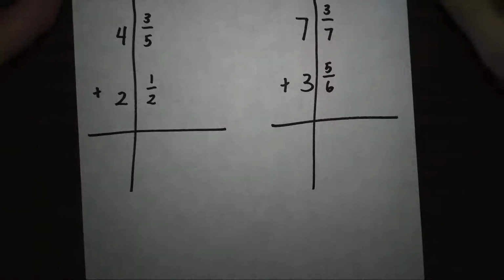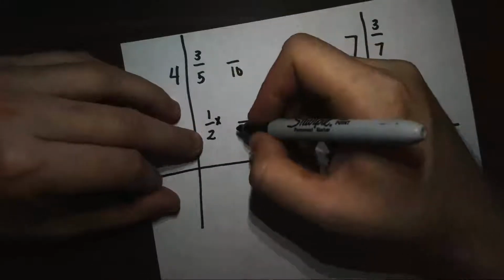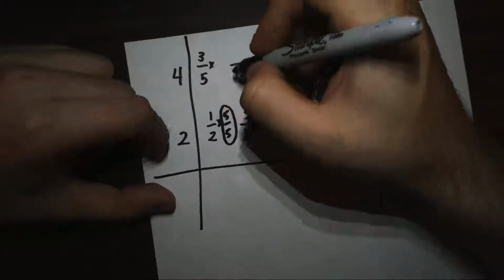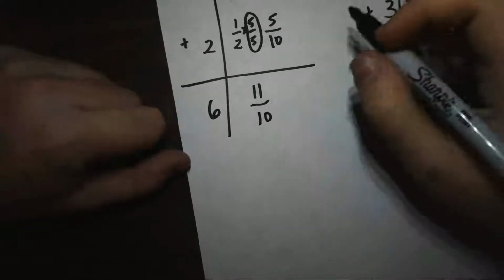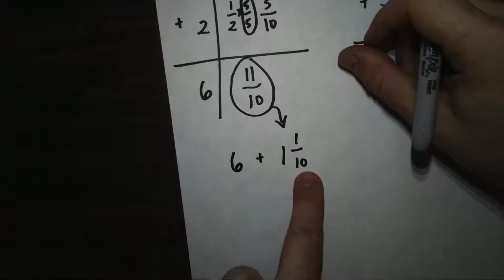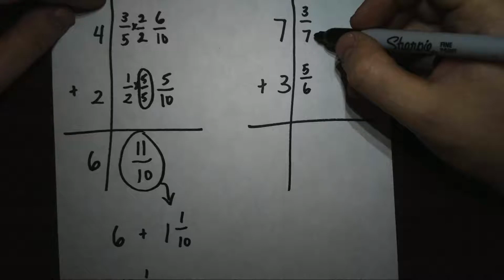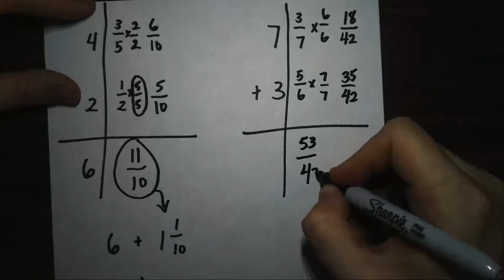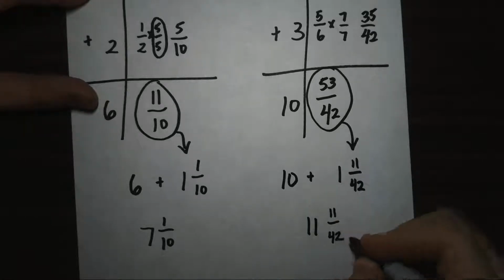Addition of Mixed Numbers